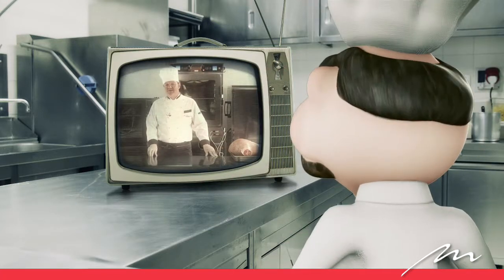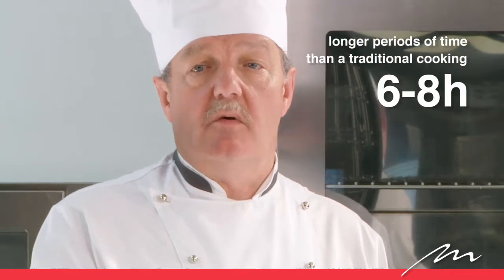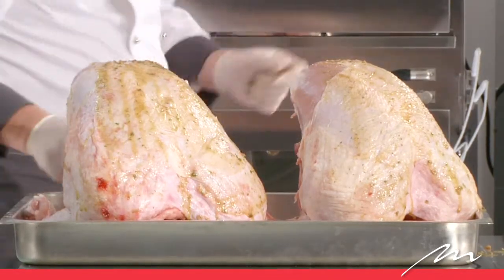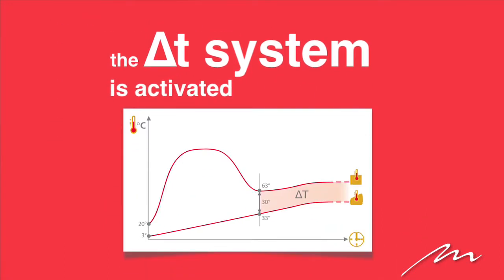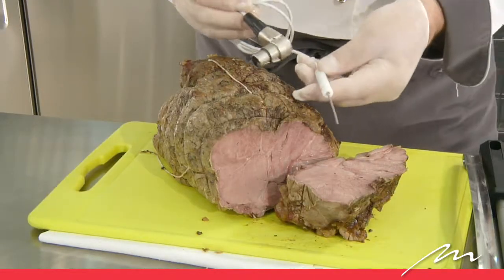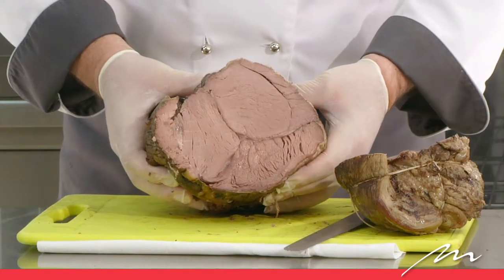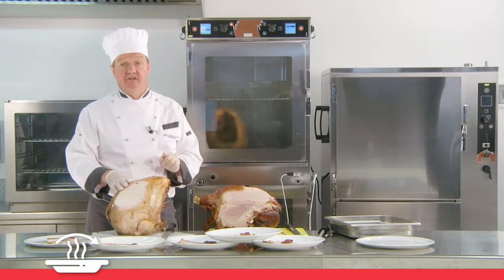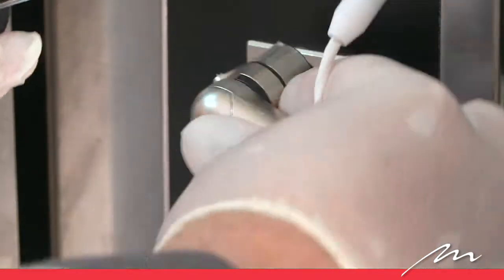1 Cooking at Low Temperatures